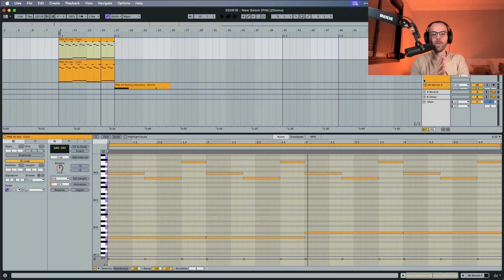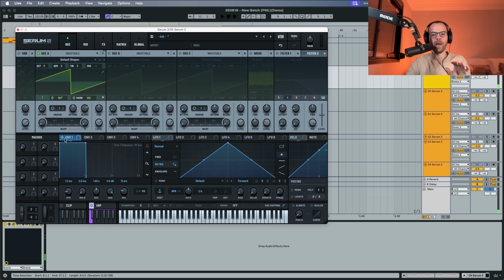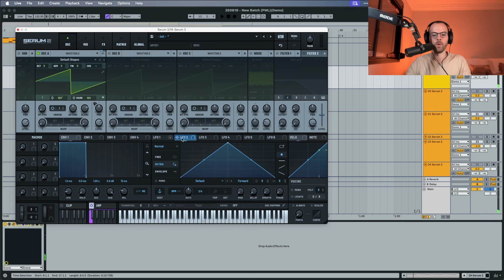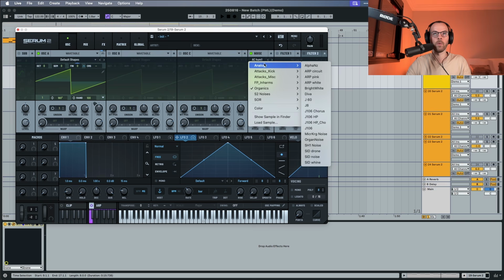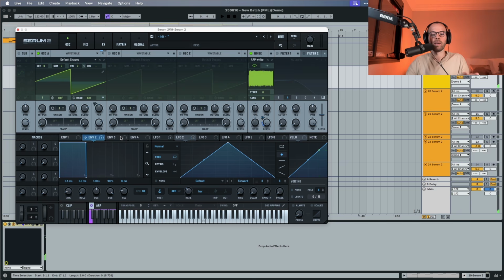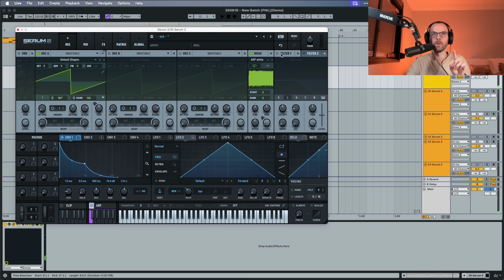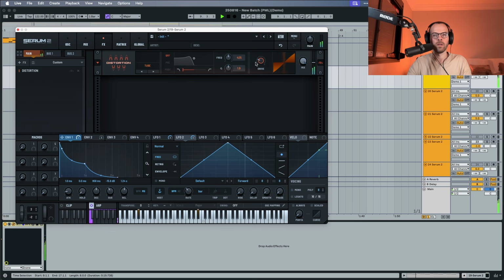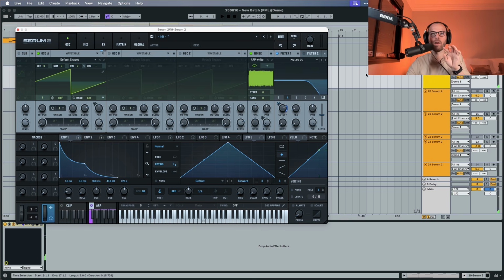SERUM 2 Tutorial | Cinematic & Nostalgic Lead | Melodic House & Techno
BUNDLES